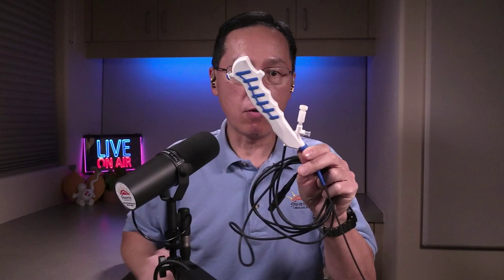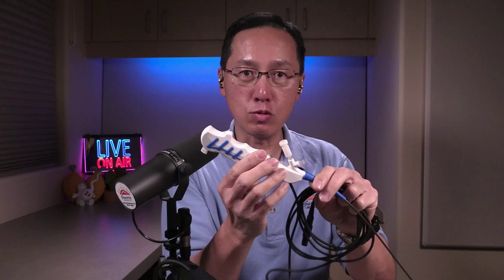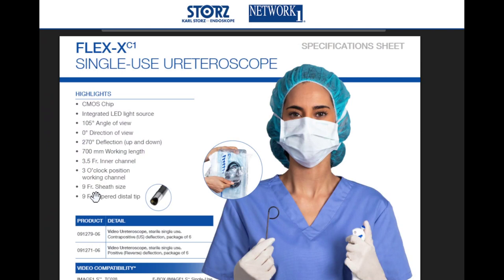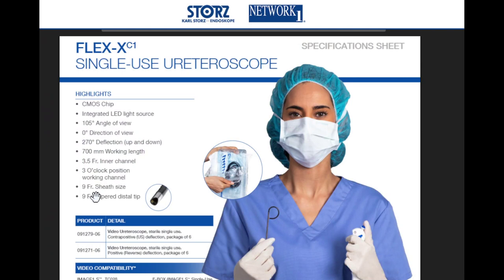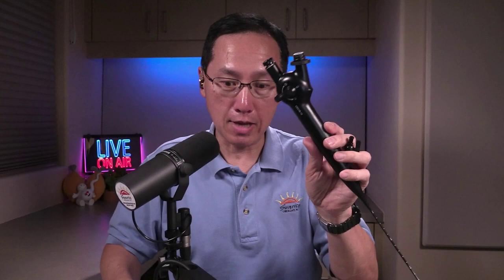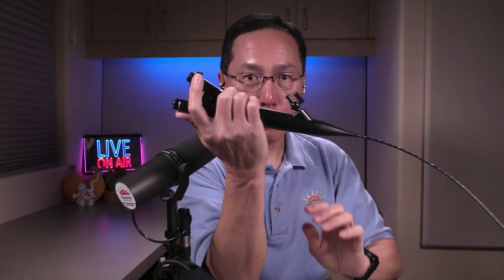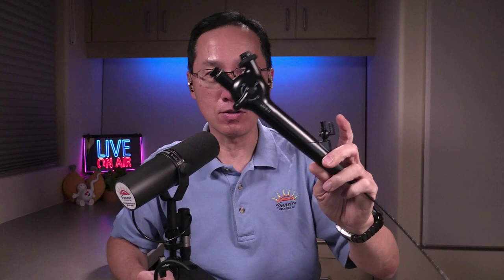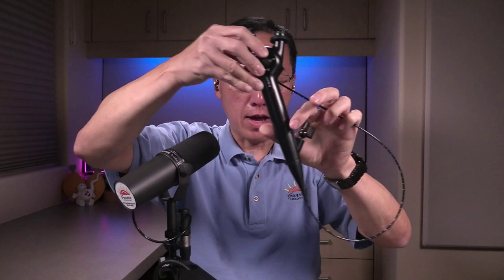First Impressions Storz XC1 Disposable Ureteroscope | Urology | Kidney Stone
Dr. John Lin shares his first impressions regarding the Karl-Storz XC1 single-use / disposable ureteroscope. He compares it to the Dornier Axis II E single-use ureteroscope and discusses pros and cons of the XC1.

John C. Lin, MD, works at Sunrise Urology.